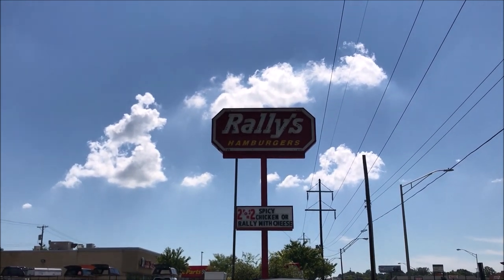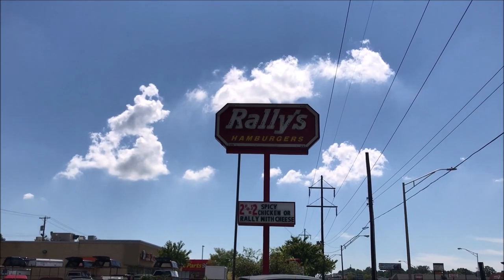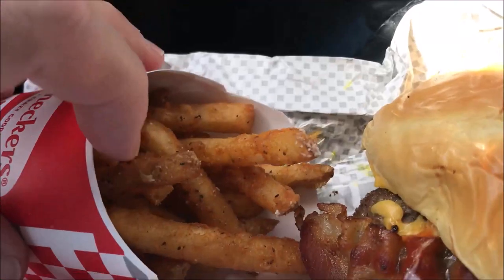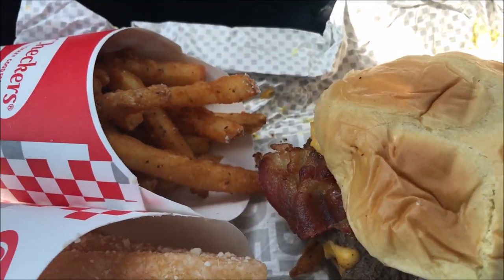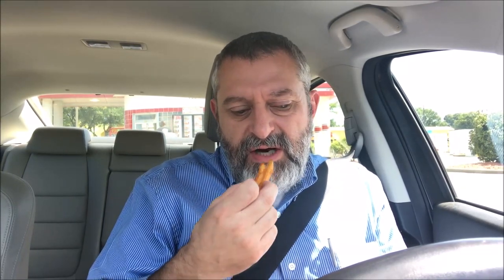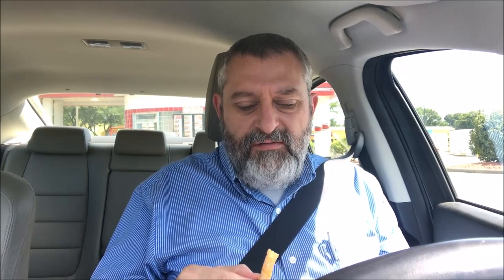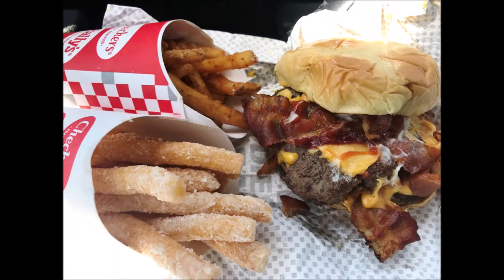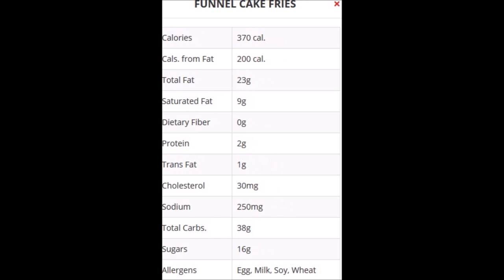Rally’s Funnel Cake Fries & Baconzilla Combo Meal Review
In this video, I am headed to Rally’s to try one of their combo meals. I chose the Baconzilla Combo meal and added on an order of Funnel Cake Fries. My total was $11.11 with tax.
* Baconzilla! - Two large hand-seasoned, 100% beef hamburger patties piled high with four slices of crispy bacon, two slices of American cheese, melted cheddar cheese, ketchup and mayonnaise all served on a toasted bakery-style bun.
* French Fries - Secretly seasoned. Famously good. Hot, crisp and made just for you. Choose a Small, Medium, Large or Fry Lover’s XL.
* Funnel Cake Fries 10 tasty Funnel Cake Fries dusted with powdered sugar.